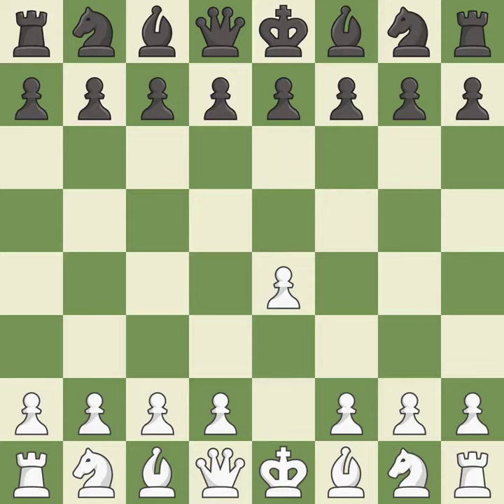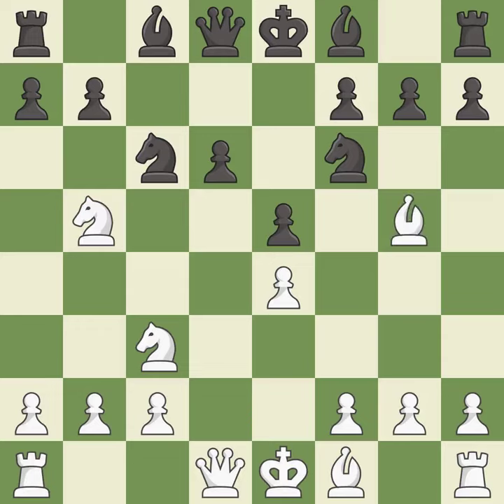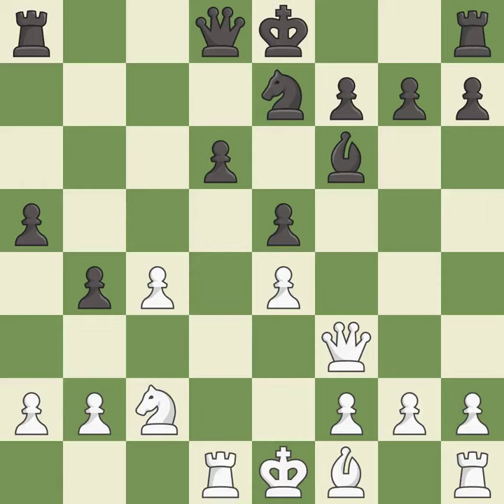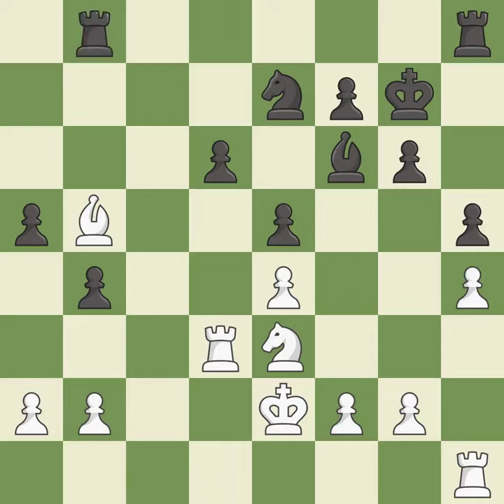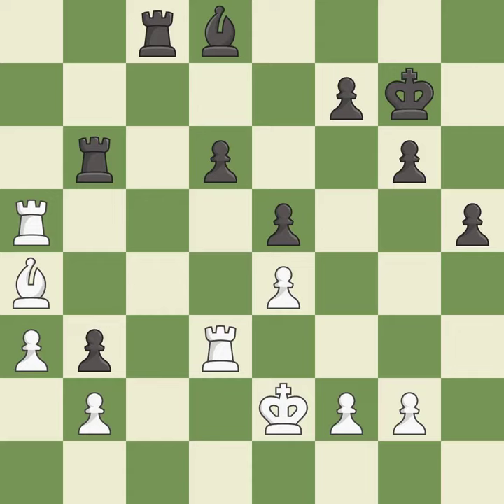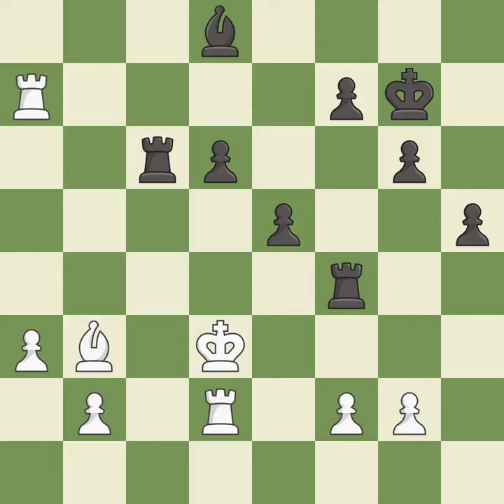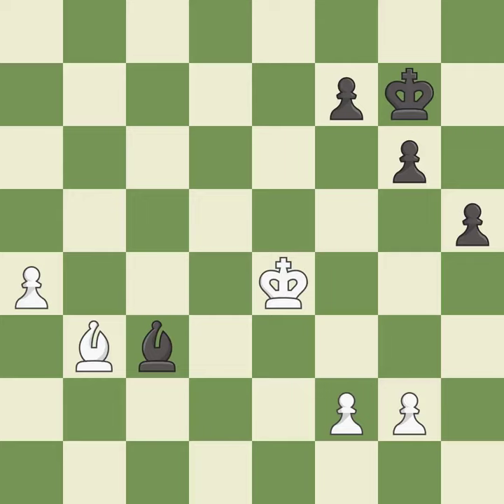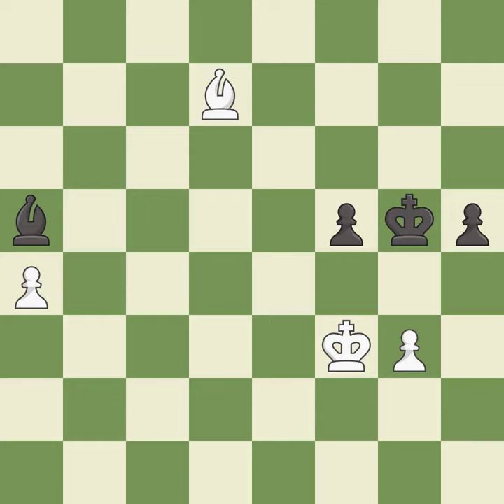White Lagarde, Max,Black Achereiner, G.,Sicilian Defense: Open, Pelikn and Sveshnikov, Chelyabinsk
White Lagarde, Max,Black Achereiner, G.,Sicilian Defense: Open, Pelikn and Sveshnikov, Chelyabinsk Variation, 9...Be7 10.Bxf6 Bxf6